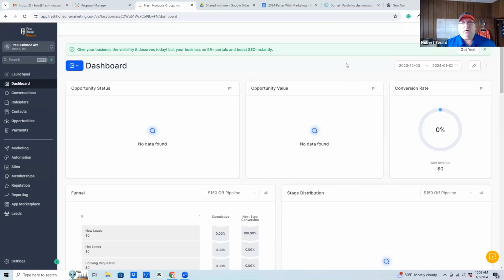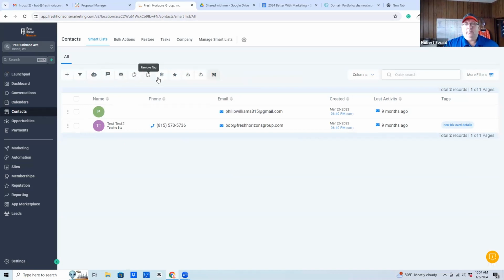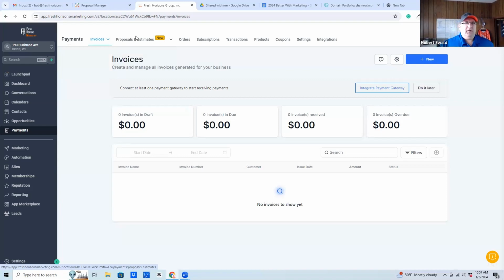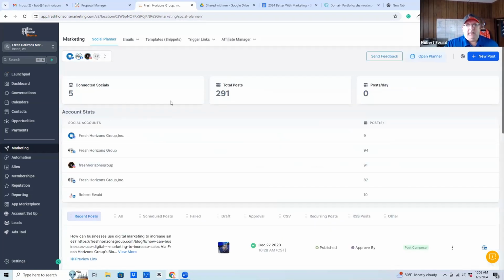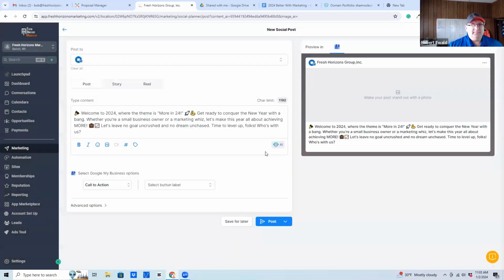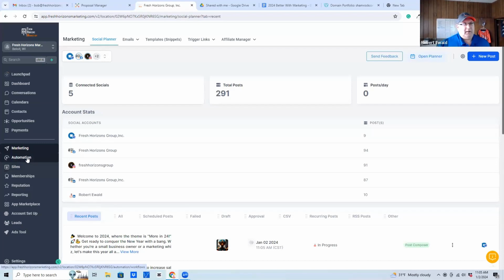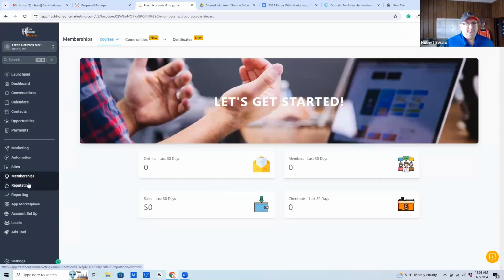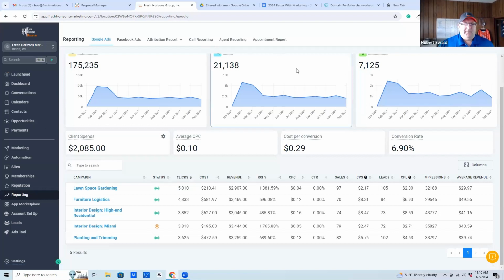Talk Tips Tuesday 01-02-2024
Happy New Year!!! This Talking Tips Tuesday is a quick overview of the Fresh Horizons Marketing platform.